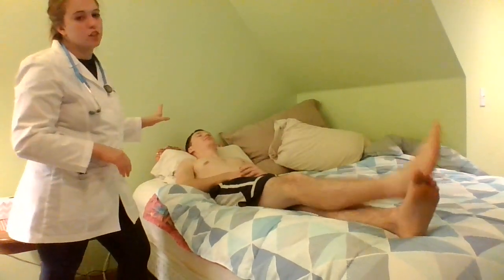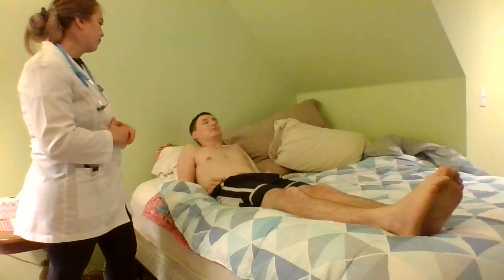final head to toe